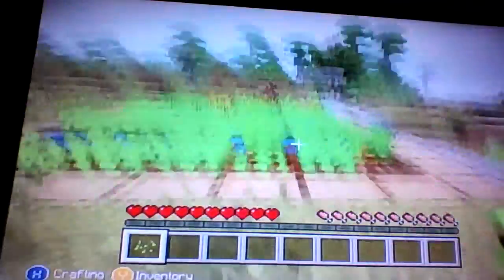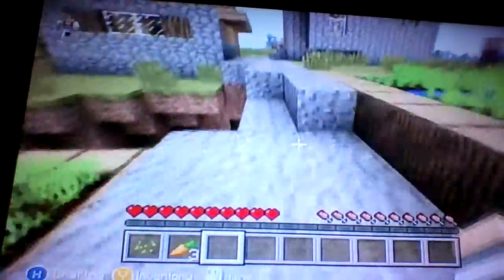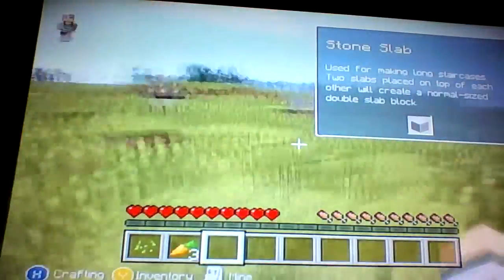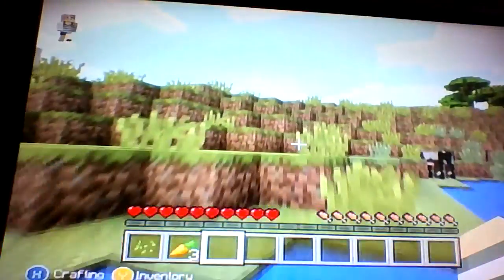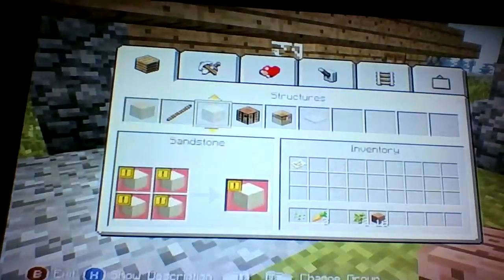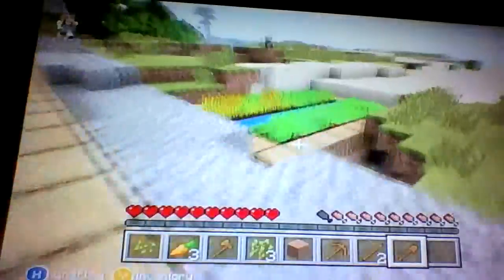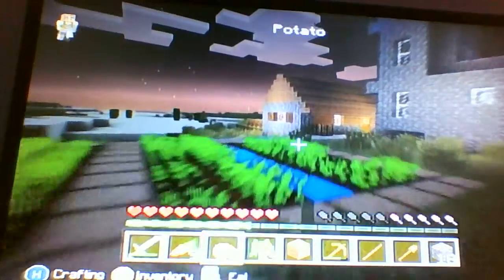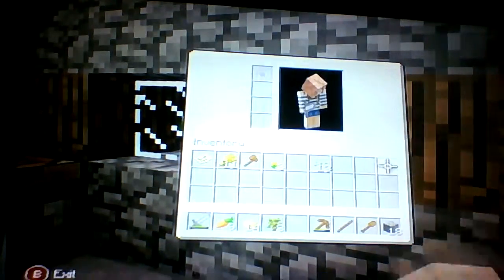minecraft survival ep 1